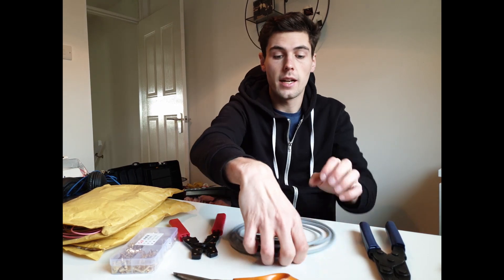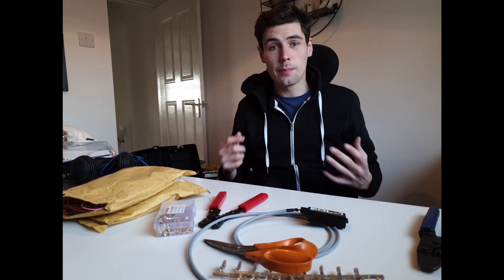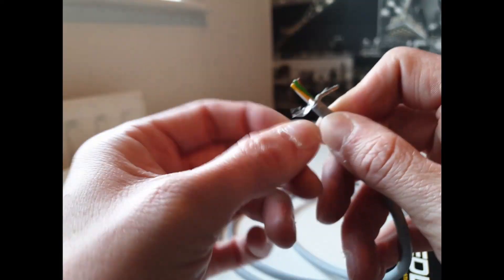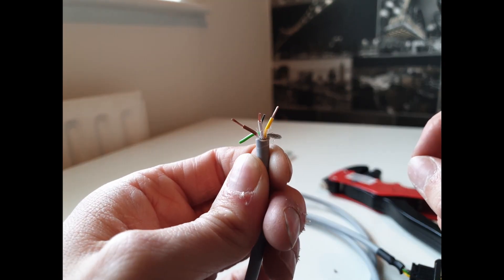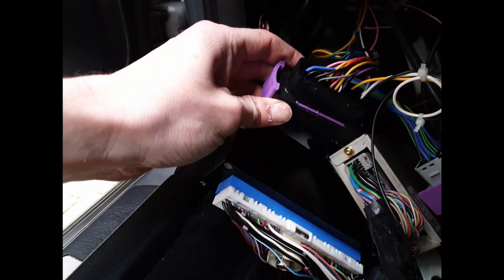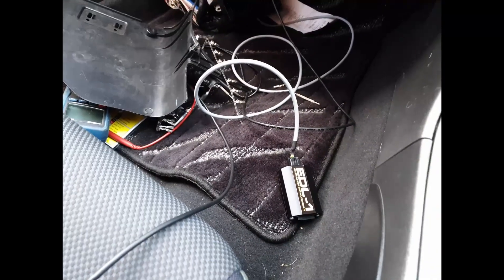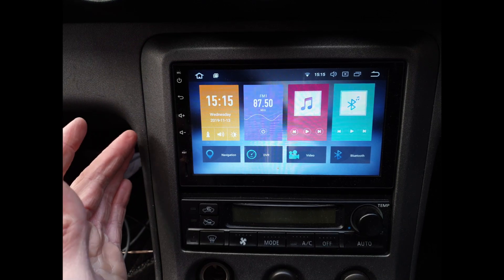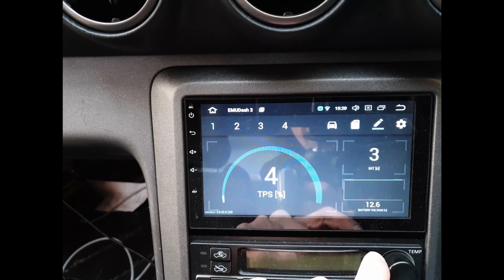🏎Nissan S15 - Installing the ECU Master EDL-1🏎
Hello everyone! In this video, I show you how i go about installing the ECU Master EDL-1 into the Nissan S15 running an EMU Black.

More content to follow, with how to guides on installation, configuration and running of the EMU BLACK!